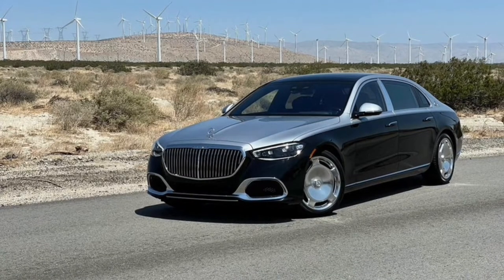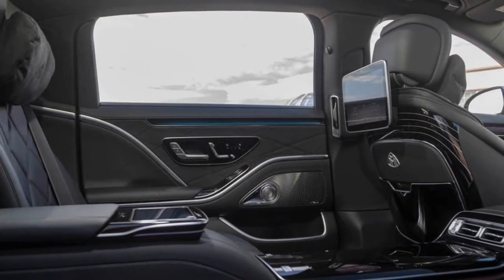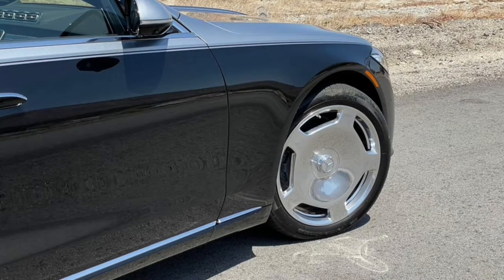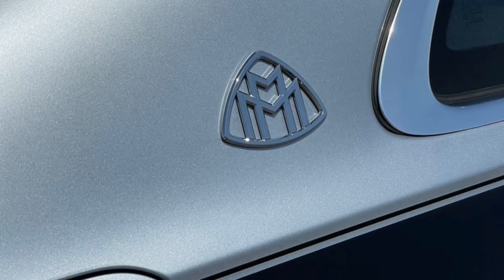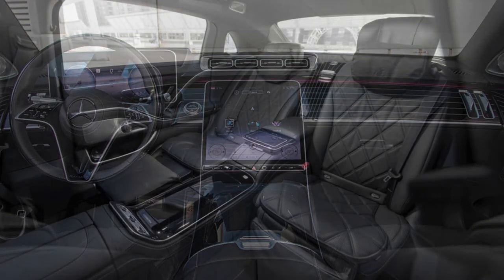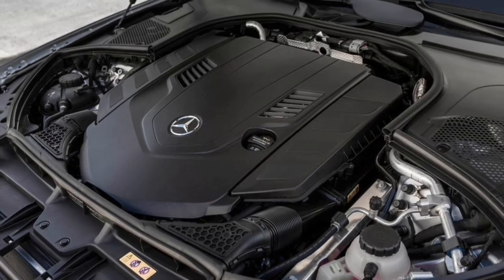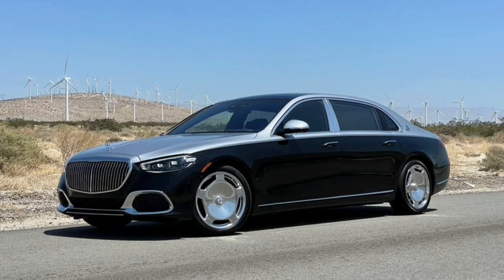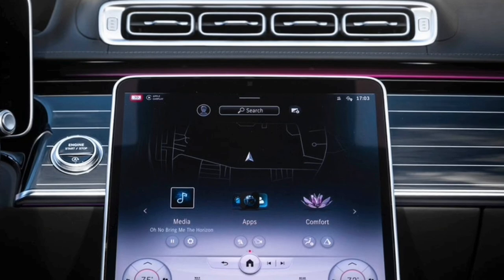2022 Mercedes-Maybach S580 review: Everything you want and more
2022 Mercedes-Maybach S580 review: Everything you want and more
The Maybach S580 is a ride fit for a king, or a president, or a CEO, or anyone else suffering from success.
The world is going to hell in a handbasket… but not for you, prospective Mercedes-Maybach buyer. Through hard work, determination, a legacy admission to Wharton and some "creative" PPP loan accounting (allegedly), you have ascended to the top. Your success grants you access to the upper echelon of vehicles. No mere S-Class will do anymore, which is why you will want to bathe in the sumptuous luxury of the 2022 Mercedes-Maybach S580.